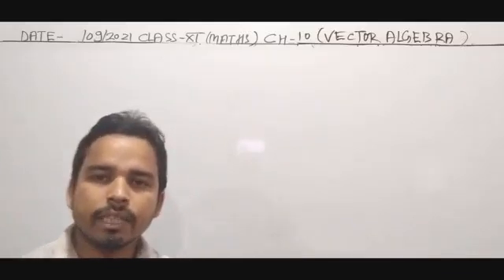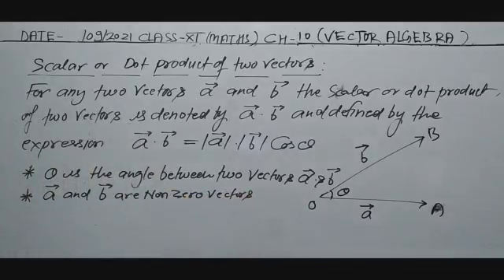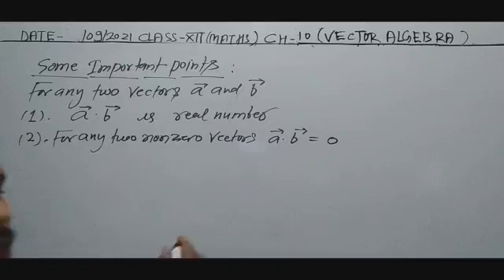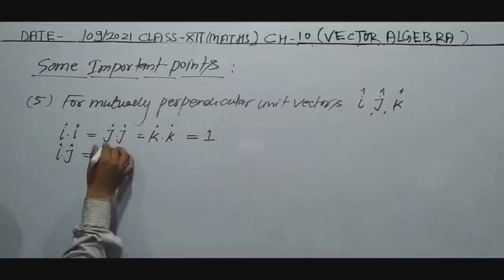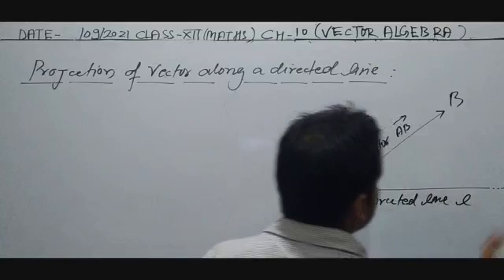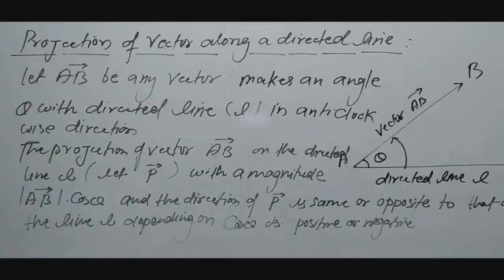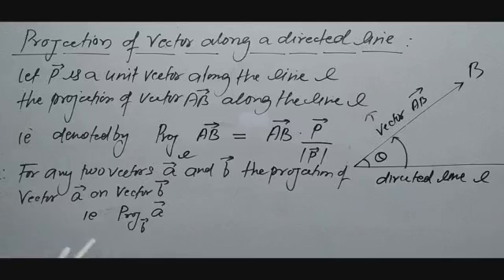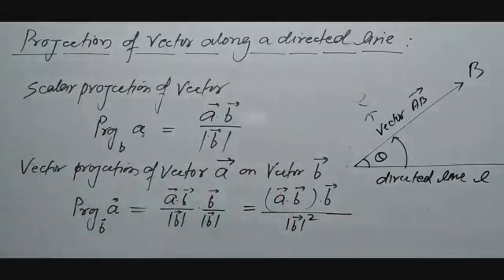Class XII Mathematics 01 09 2021 By Mr.Pawan kumar Prajapati chapter 10 ,projection of Vector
Class XII Mathematics 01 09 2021 By Mr.Pawan Kumar Prajapati chapter 10 Dot Product ,Projection of Vector